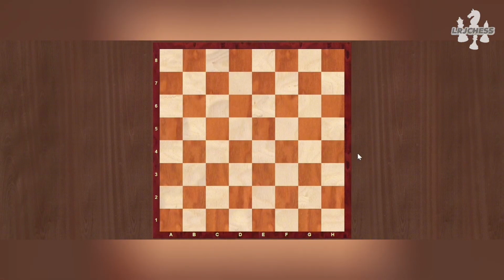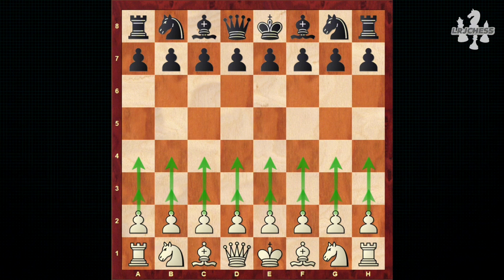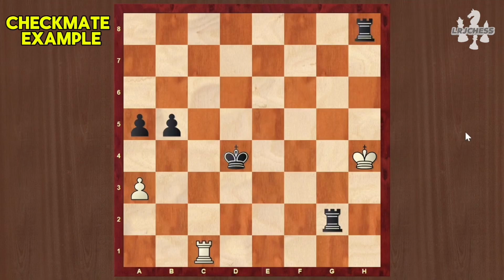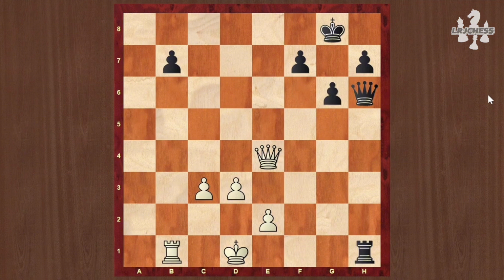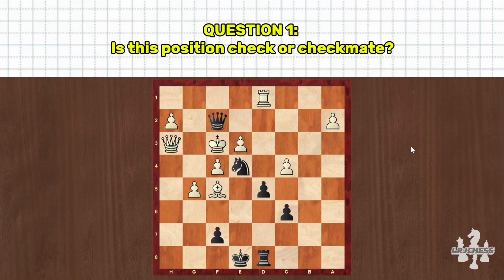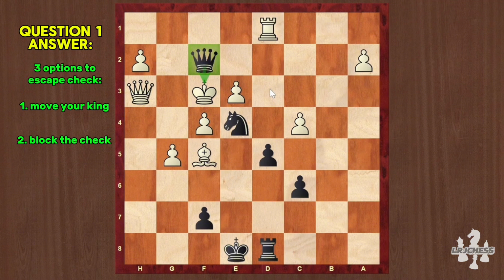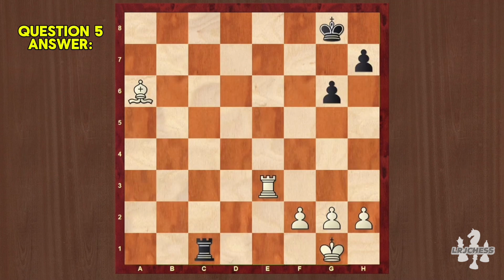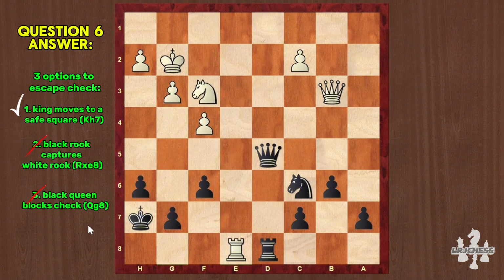Lesson 2: Check, Checkmate, and Other Basic Chess Rules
All chess players need to know these essential rules of chess. Starting with how to correctly set up the board and play the game, we'll quickly move into learning about your ultimate goal. Since check and checkmate will happen in all of your chess games, you won't want to miss these tips!